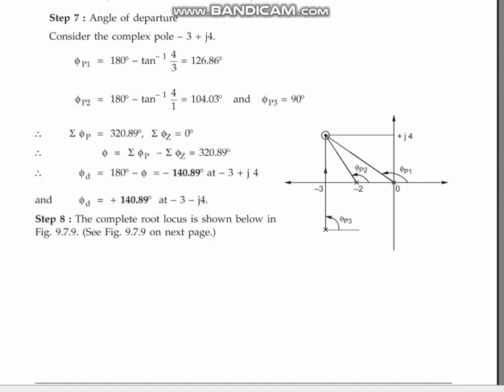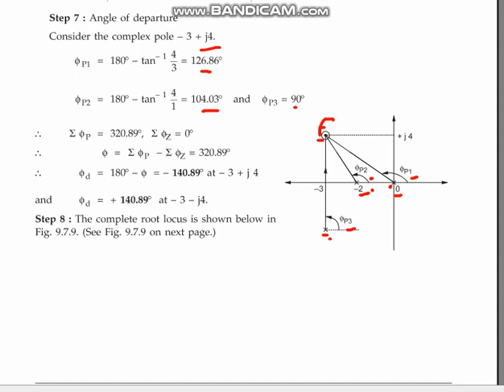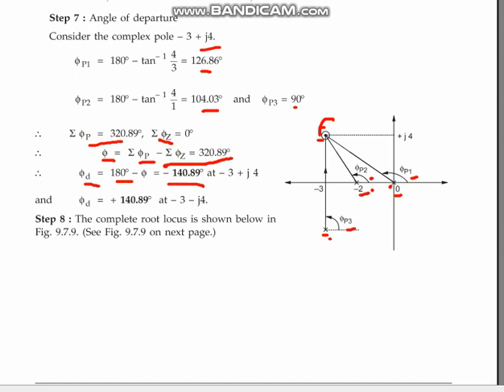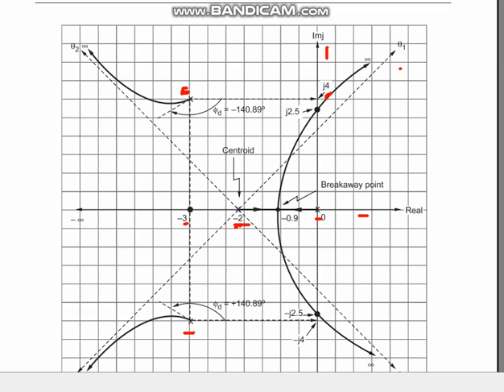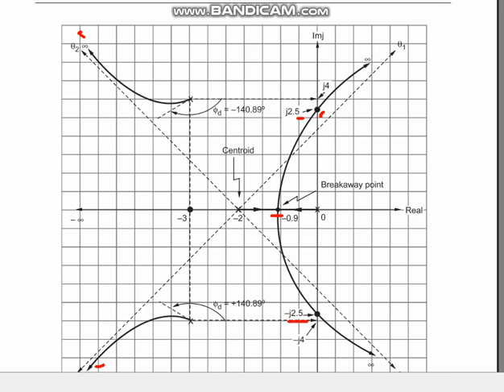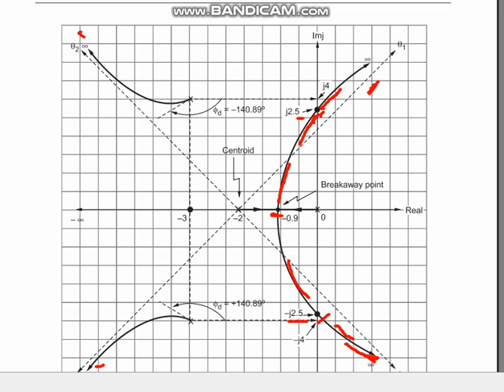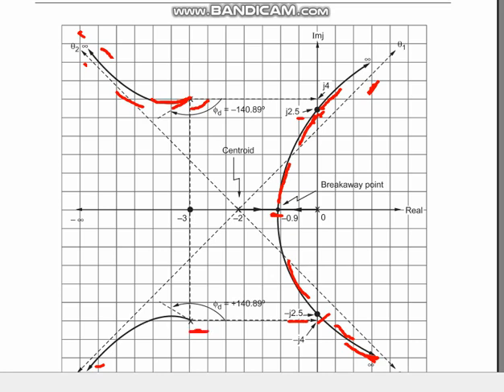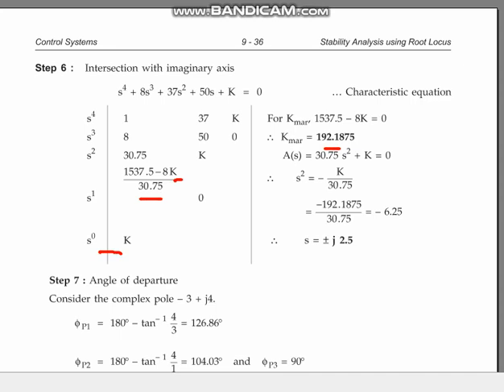Module 4: V15:Example 1 second part